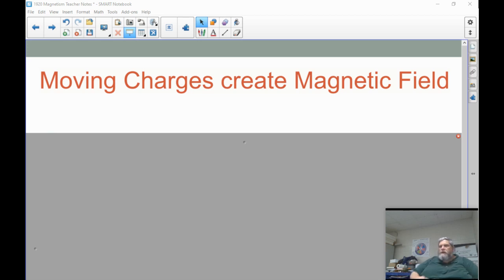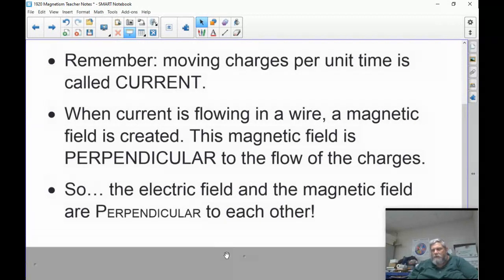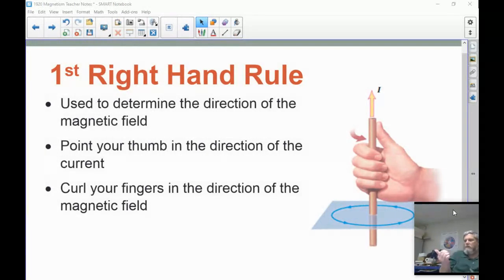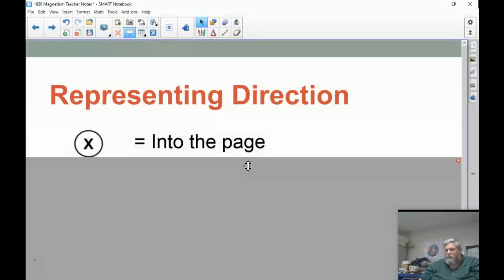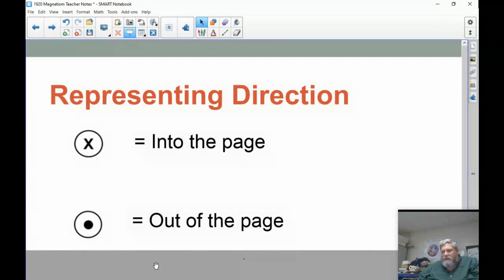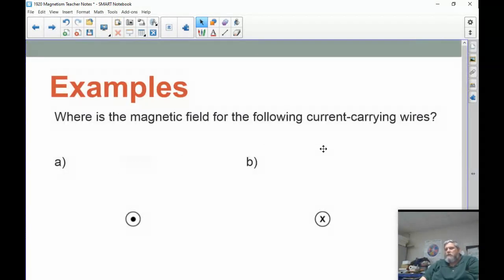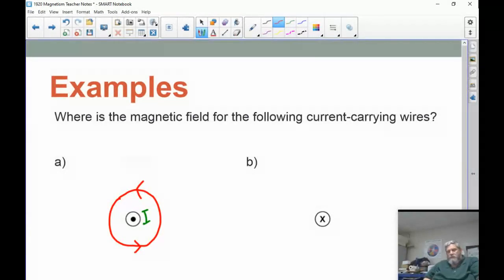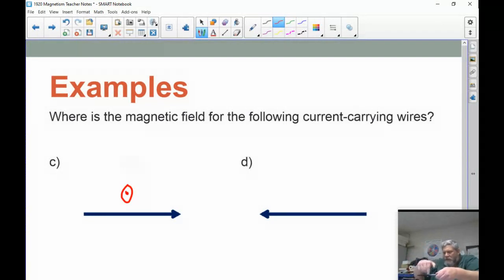Electromagnetic Fields and RHR#1 - Heier 2021